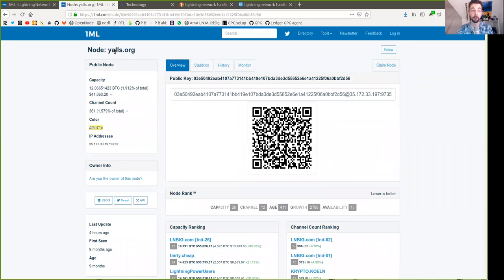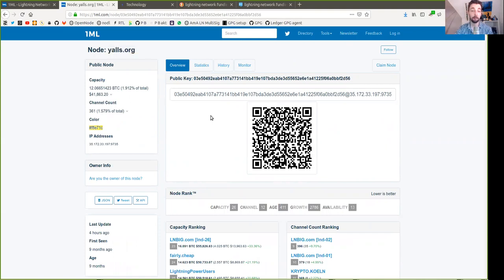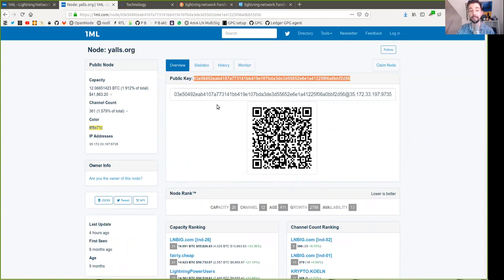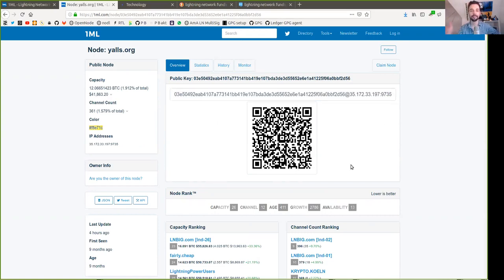How to Open a Lightning Payment Channel ~ Bitcoin to the Max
Two offered HTLCs which have the same amount_msat and payment_hash will have identical outputs, even if their cltv_expiry differs. This only matters because the same ordering is used to send htlc_signatures and the HTLC transactions themselves are different, thus the two peers must agree on the canonical ordering for this case.